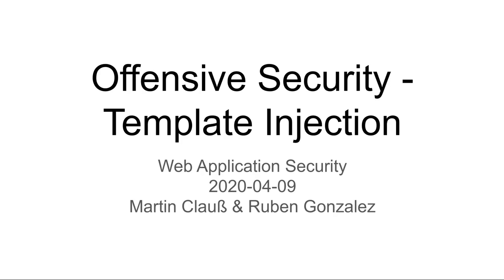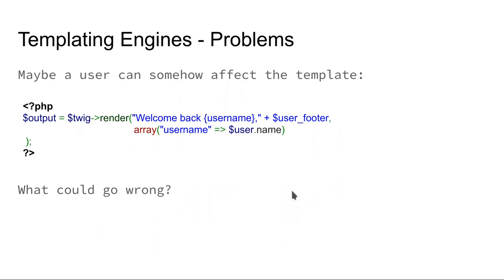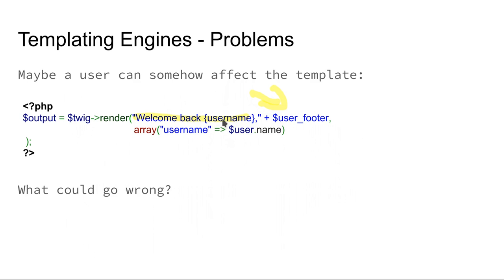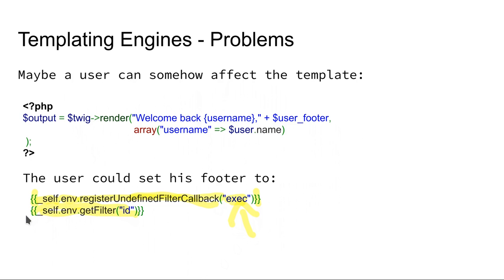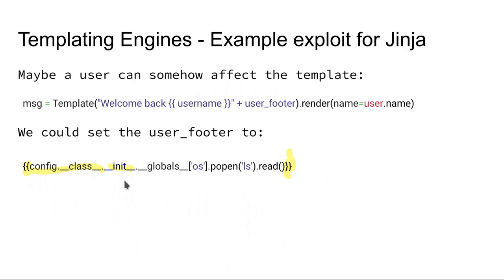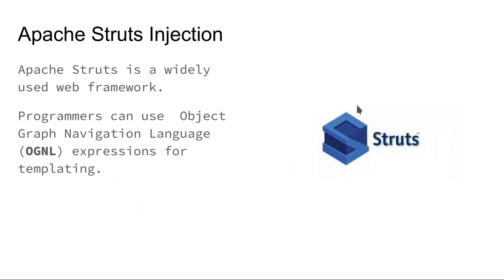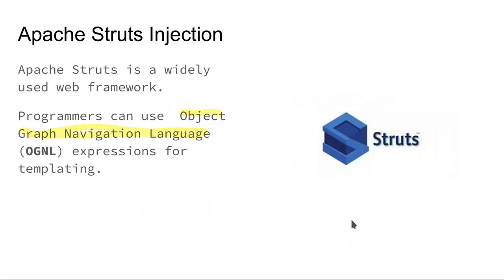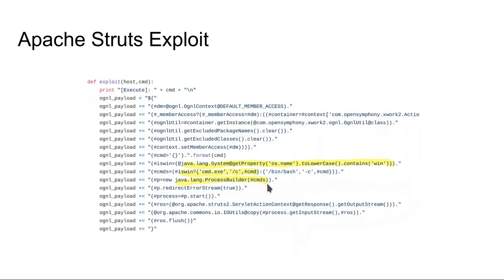01-02-02 Template Injection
Description:
As a not so obvious example of code injection, we look at Template injection.

Learning Goals:
Find out why you have to be careful with templates.